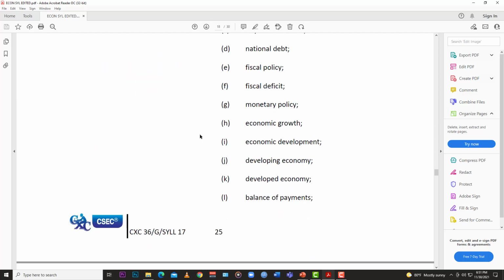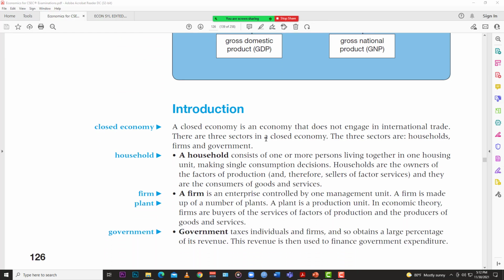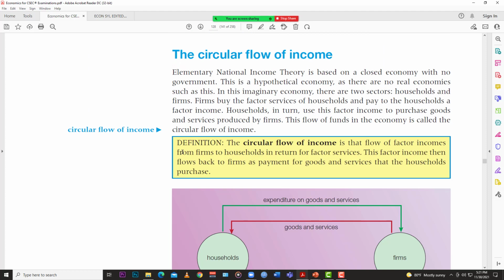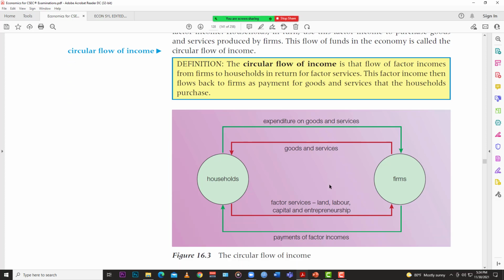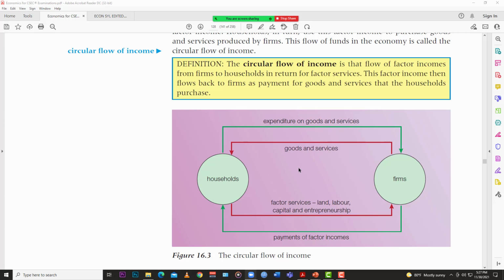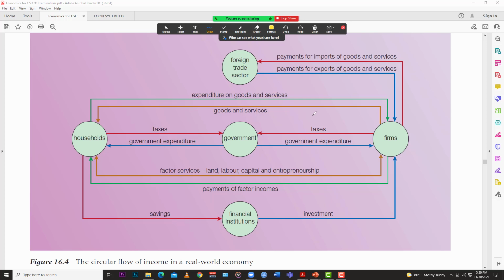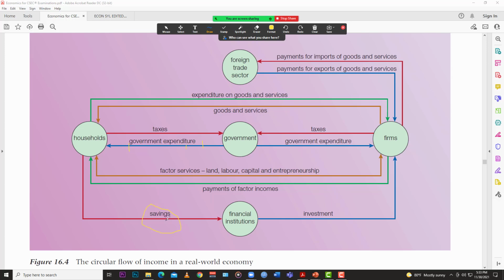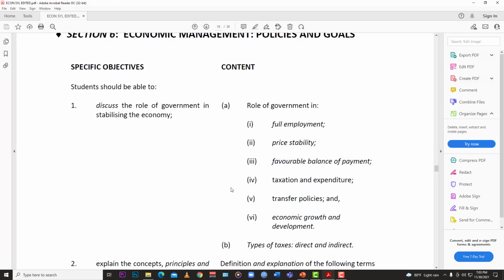ECONOMICS Circular Flow of Income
Use diagrams to describe the concept of the CircularFlow